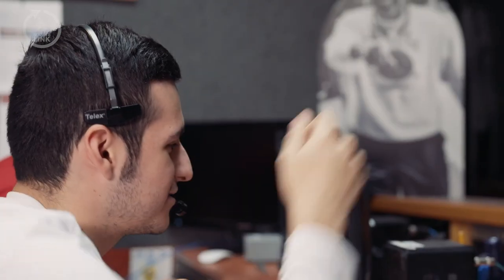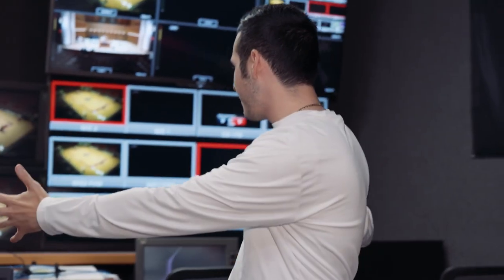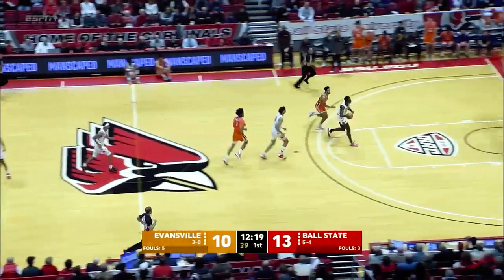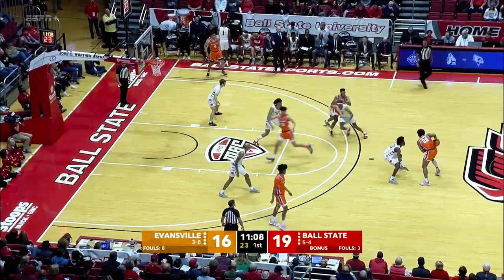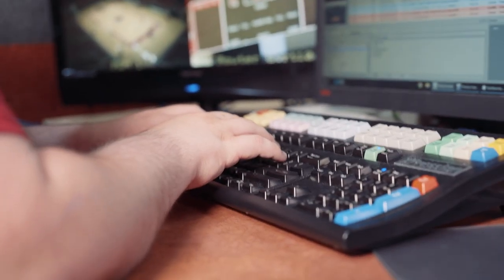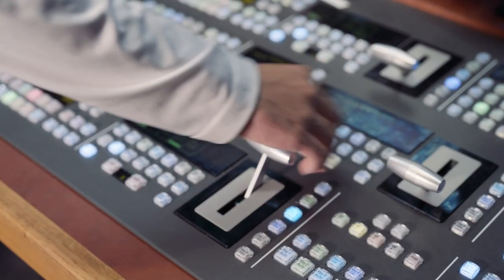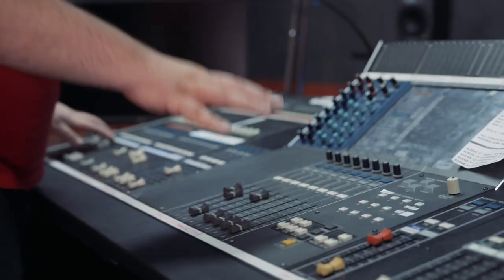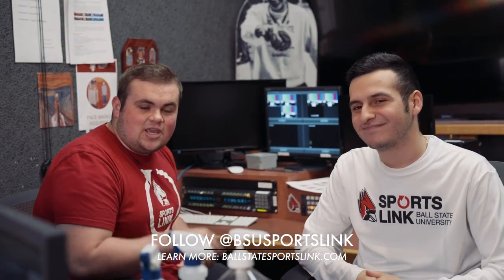Ball State Sports Link: ESPN+ Behind The Scenes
Behind the scenes and in the control room for a Sports Link + ESPN production at Ball State University.

Follow Ball State Sports Link & Sports Production:

📲 @bsusportslink on Twitter, Facebook & Instagram